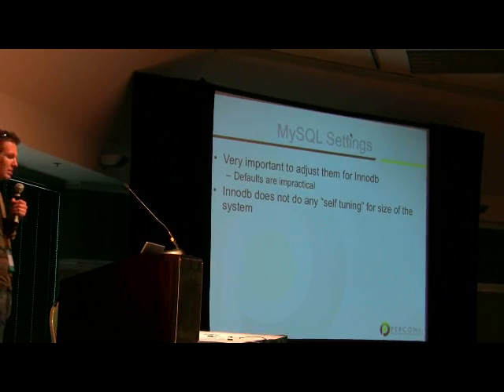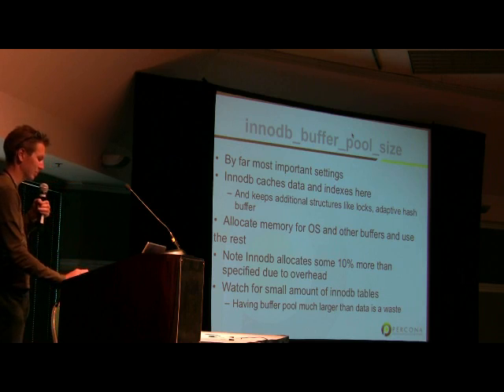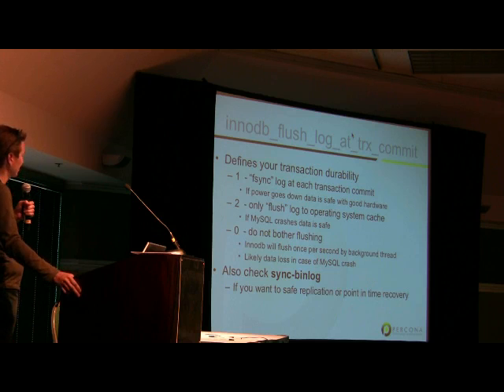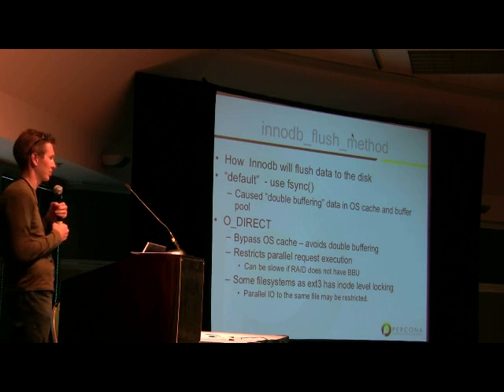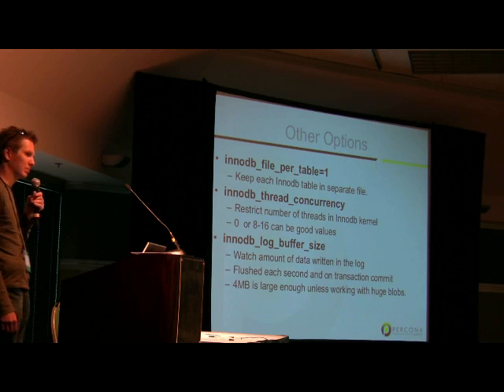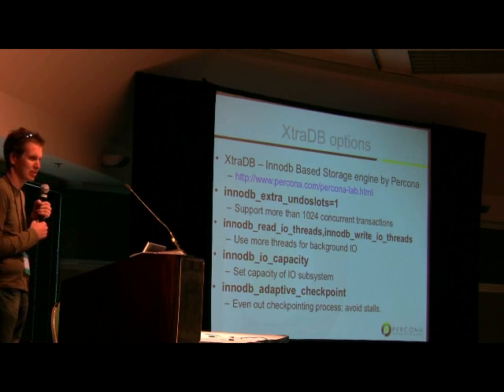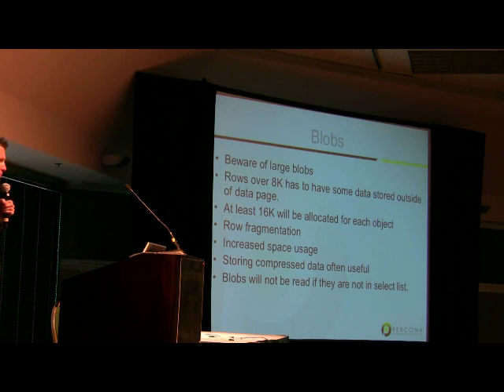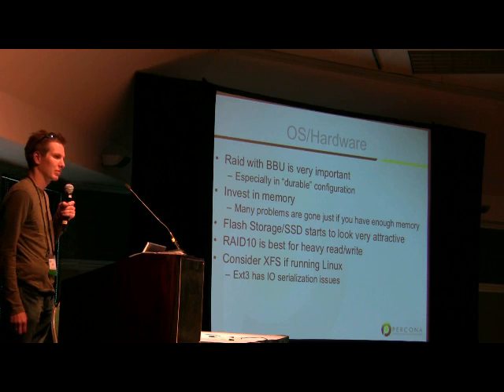InnoDB Performance Tuning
Peter Zaitsev's talk at the 2009 Percona Performance Conference.